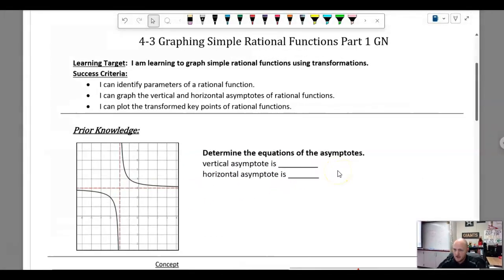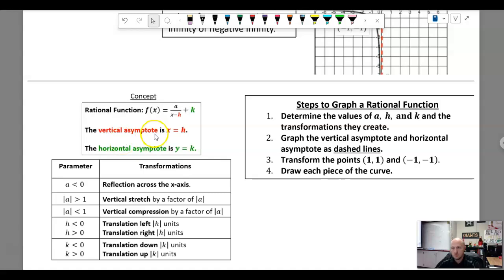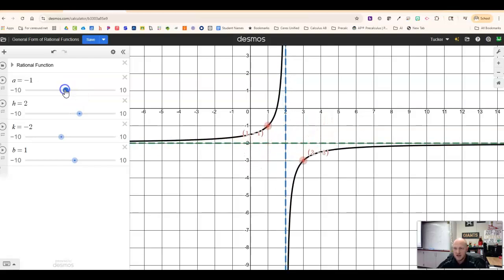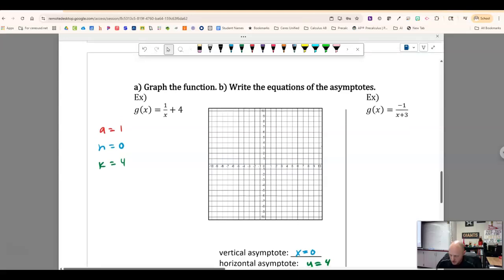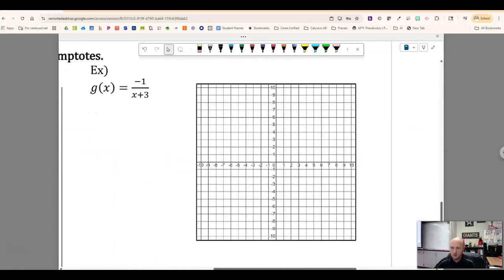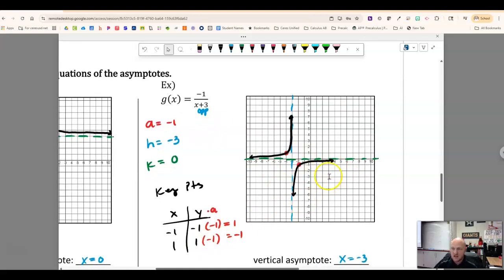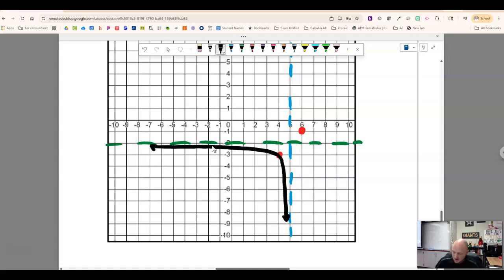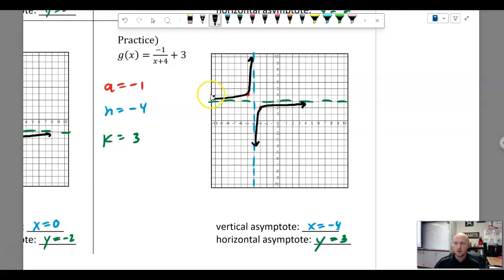Math 3 | 4-3 Graphing Rational Functions Part 1